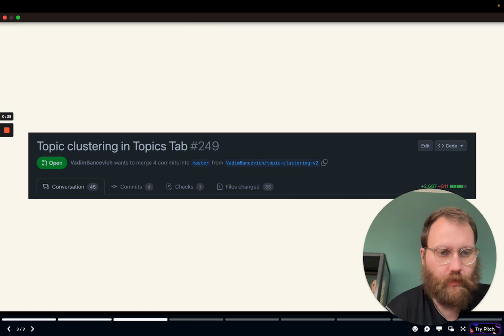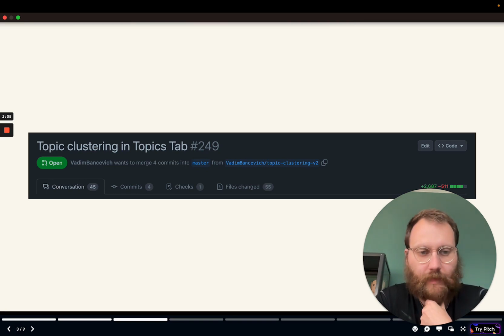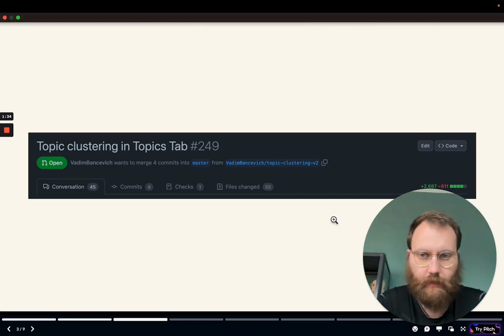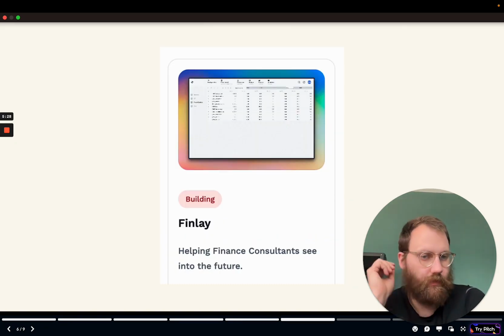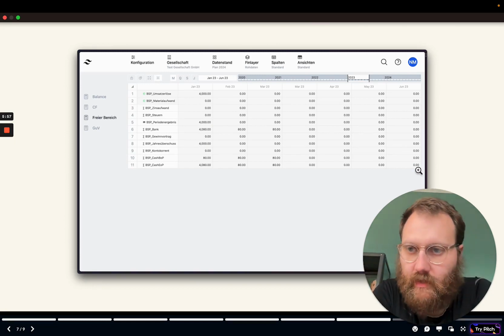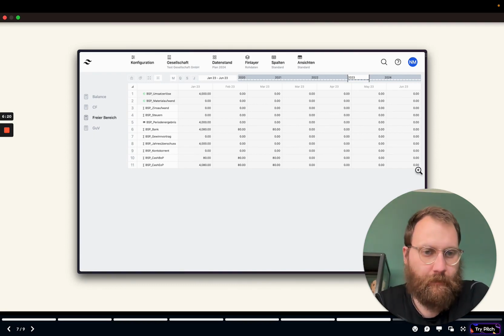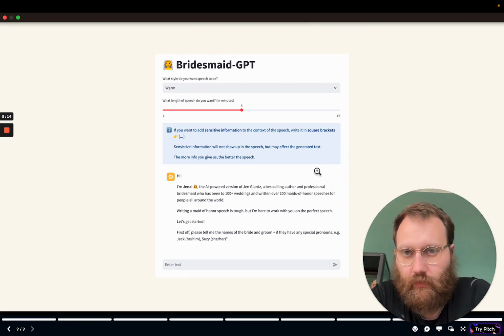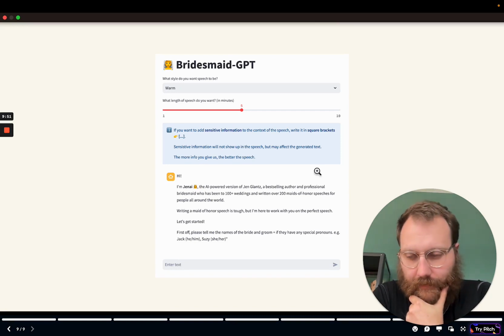Build in Public Update W27/28 2023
00:12 Swiftbrief
05:22 Finlay
07:02 Maid of Speeches

What we have shipped for our various projects in the last 7 days.